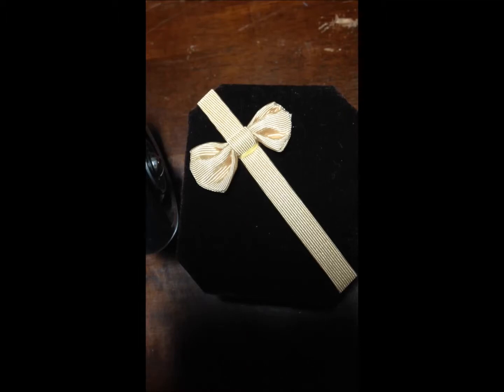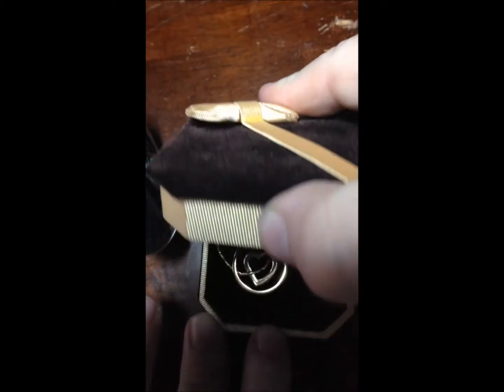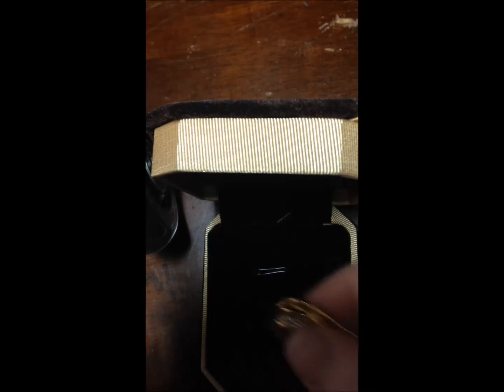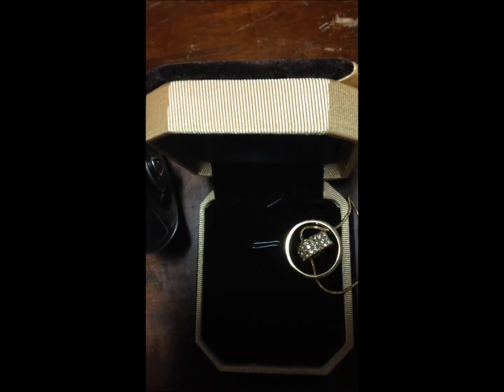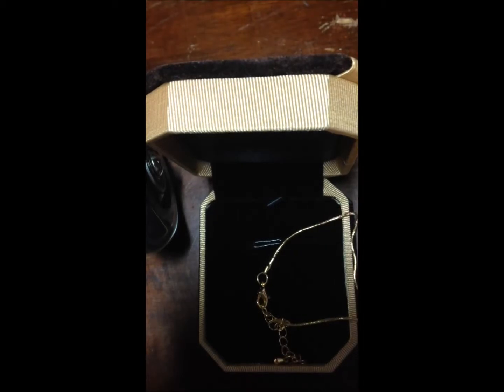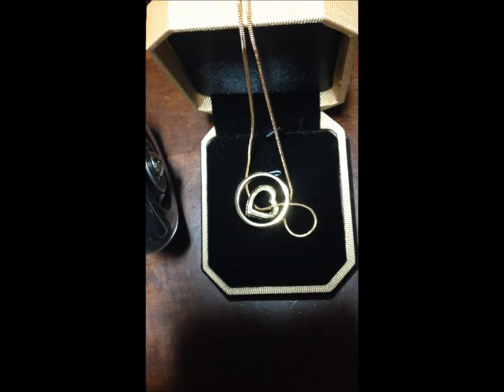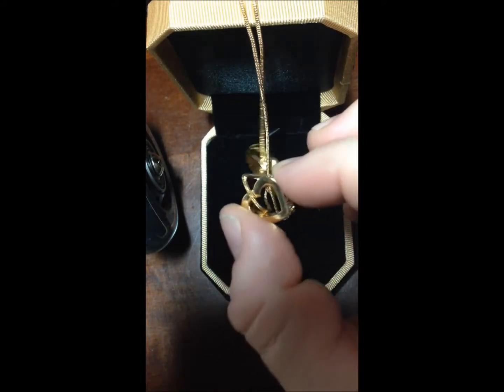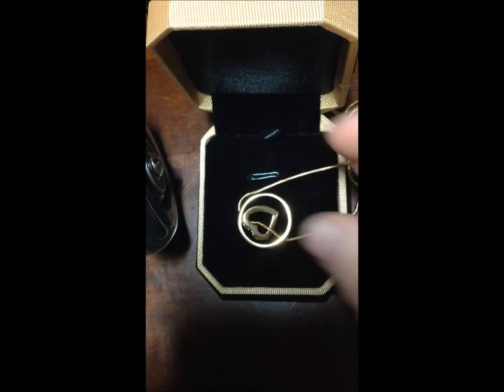Adella Heart Crystal Gold Necklace Review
Sheri Ann Richerson from ExperimentalHomesteader.com talks about the Adella Heart Crystal Gold Necklace she received for review.

Heart Crystal Gold Necklace for Women's Jewelry Two-Piece Pendant with White Crystals Plus Luxury Champagne Jewelry Case; Touch your Friend Now!